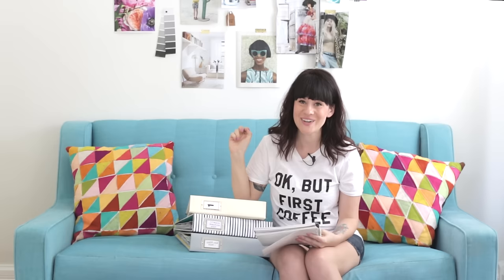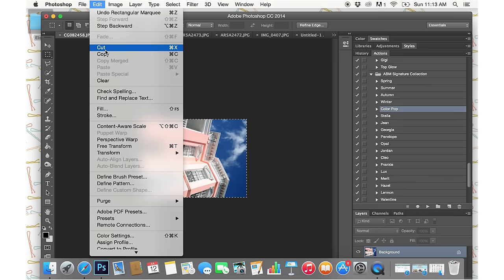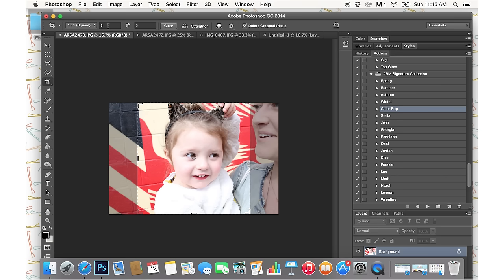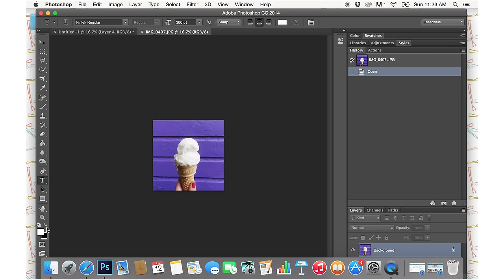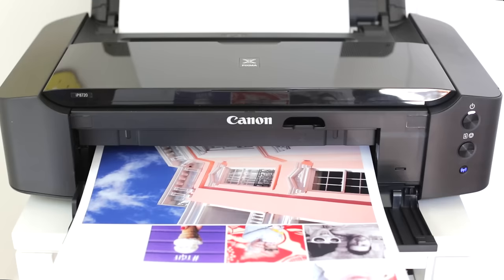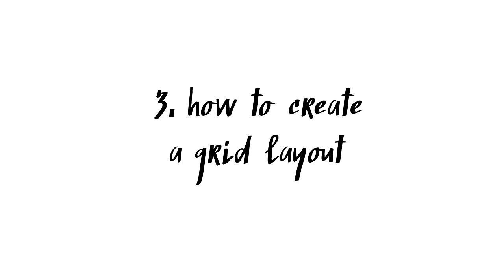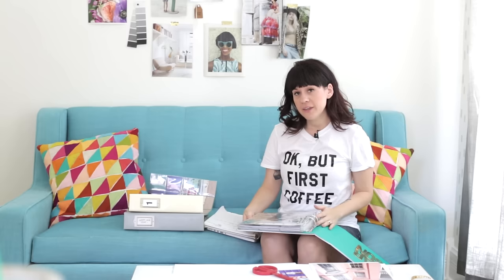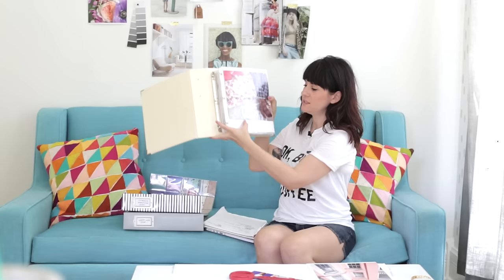How To Resize Photos for Scrapbooks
Elsie addresses the most asked question she gets when it comes to scrapbooking: "How do you resize your photos before you print them?" In addition, she will be sharing some printing tips that she uses every week to make the process as seamless as possible.